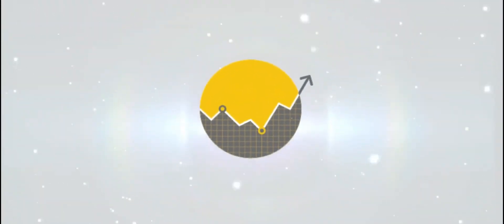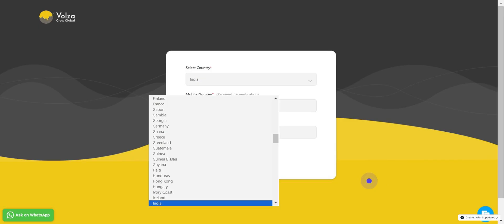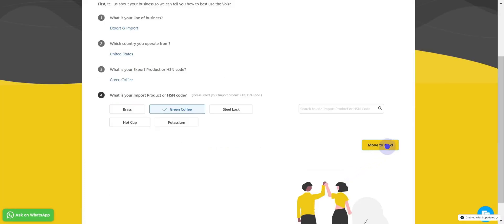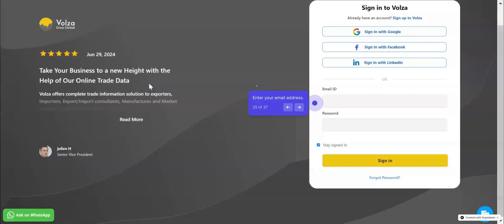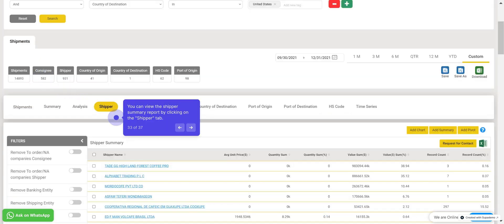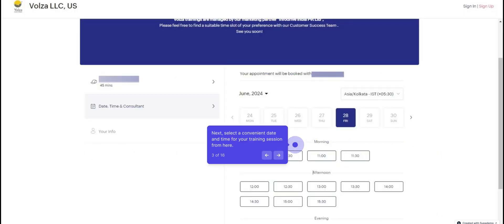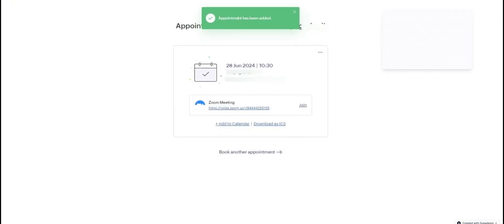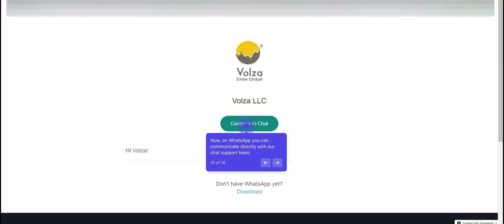Unlock Volza: Quick Guide to Signup Login and Password Recovery - Latest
Learn how to access Volza with this step-by-step tutorial. Discover how to sign up for the first time, log in with your credentials, and recover your password if forgotten. Follow the guide to get started on the Volza portal effortlessly.

Social Links -

Tag's

export and import data
import export database
export import database
importers and exporters database
data export import
importer exporter database
imports and exports data
import export data
competitive intelligence
importers data
import export data provider
exim data
export import data provider
trade data
exim database
import export data providers
Trade Database
international buyers website
import and export data
free import export data online
Exporters Data
exports data
buyer for export
exporter and importer data
Exporter List
global trade data
import export data by country
global export import data
export import agency
global import export data
importer database
importers database
importer companies
importer exporter data
export import data
custom data
Import Database
import & export data
exporter importer data
international buyers list
exim trade data
buyers list for export
find buyers for export
import export trade data
export import trade data
import details
import report
shipment data
global importer
shipment database
international trade data
exim data provider
export import information
export details
free port data supplier
import export details
export import details
export data provider
import and export details
Import Custom Data
customs import export data
Supplier Data
custom export data
importers directory
customs import data
shipping data
importers list
list of importer
global buyer
exporter database
export data free
import export data free
free import export data
free export import data
export buyer data
export import statistics
free export data
global buyers
import information
exim import export data
Supplier Database
list of buyers
import export data online
global import export data provider
international trade imports and exports data
custom import data
buyers contact list
foreign importers
Import Statistics
custom import export data
buyer data for export
usa export data
global import data
buy export data
global export data
export trade data
import export shipment data
trade data online
import export data analysis
import data by company name
import data website
buy import data
importers database worldwide
international import export data
import data provider
import export data website
export shipment data
export data website
export import data website
import export report
import export buyer data
import trade data
global trade data company
import shipment data
global export import trade data
customs data and import records
export import buyer data
global import and export data
import data search
import export data intelligence
global import export data free
company import data
import export trade intelligence
export data online
global export online
global importers
online export data
trade data export import
exporters database india